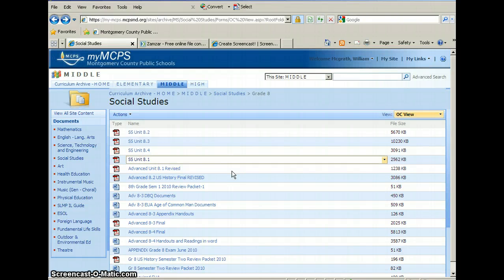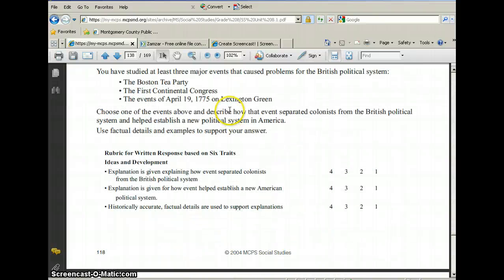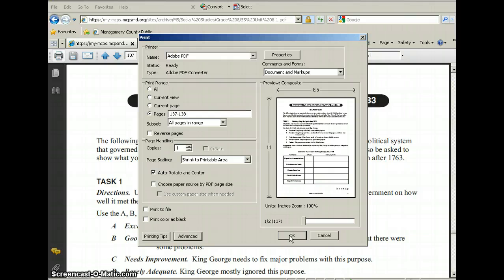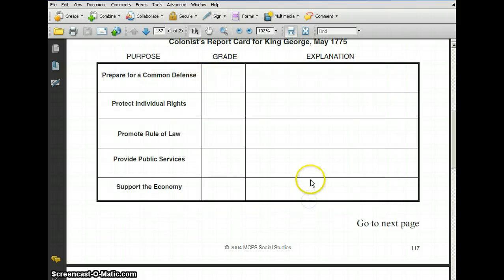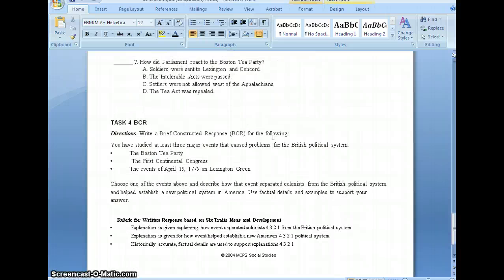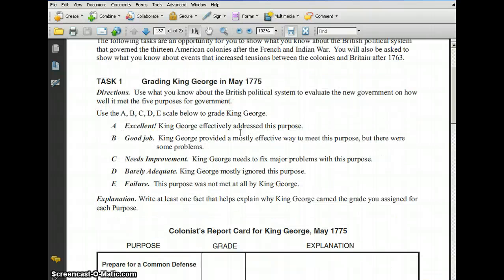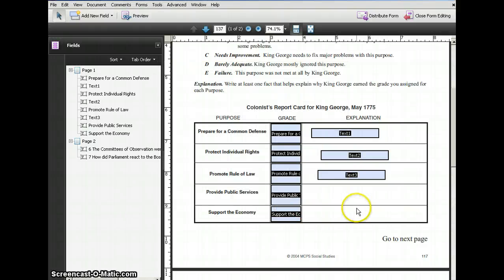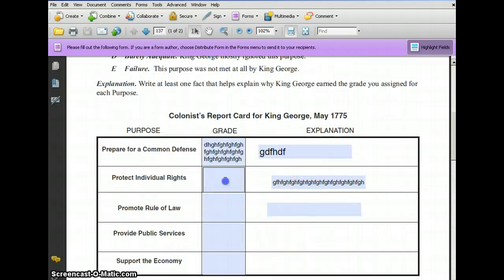Creating Accessible Worksheets from the ONline Curriculum Ar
How to get a worksheet out of the guide on the Online Curriculum Archive and make in an accesible format as a PDF or Word